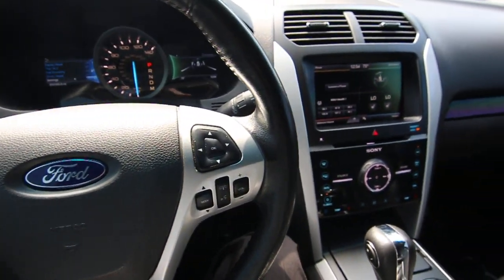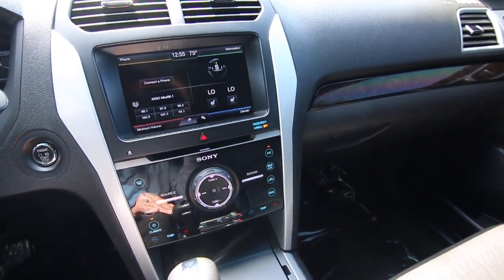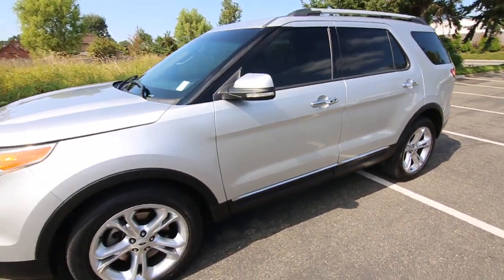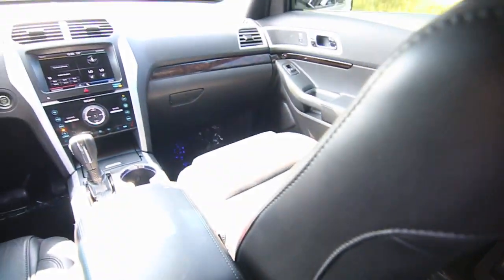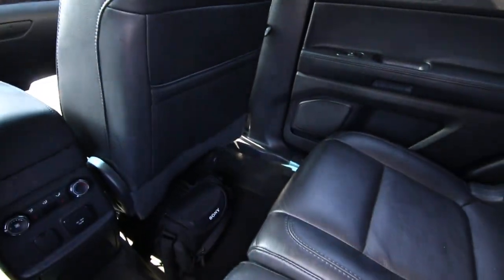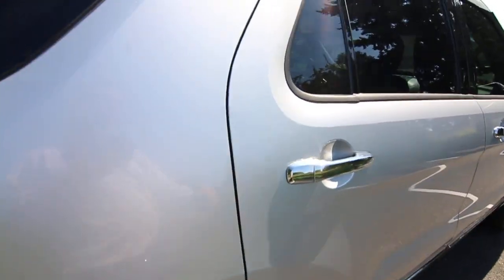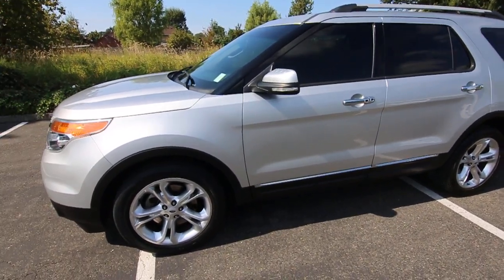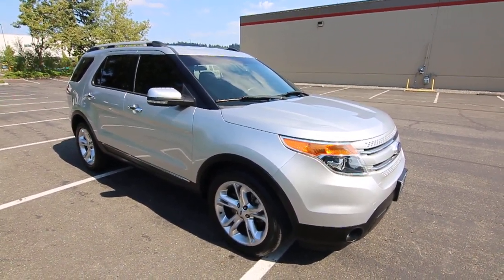2015 Ford Explorer Limited FWD Walk Around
This Explorer is front wheel drive, which is all you likely need if you live in the Puget Sound area. With front wheel drive its a lower price point than a comparable four wheel drive, gets slightly better gas mileage and is less expensive to service since you dont need to worry about servicing a four wheel drive system. The newest Explorer is light years ahead of the previous model, pretty much completely different in every way. The older Explorers were heavy truck based SUVs, that were lousy on gas, and had a truck like ride, acceleration, handling and braking. With the new Explorer you have a crossover, constructed with a unibody like a car, weighing much less, helping to improve performance and fuel economy. The interior is well insulated giving you near luxury car like quiet. The 290-hp V6 provides lots of power and makes this Explorer very fun to drive.